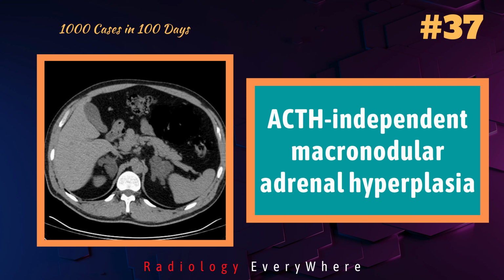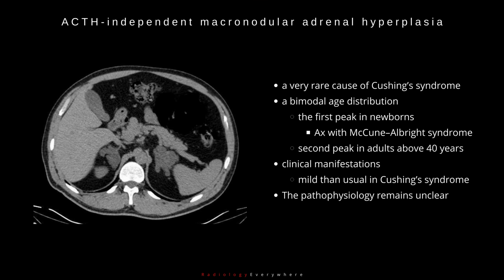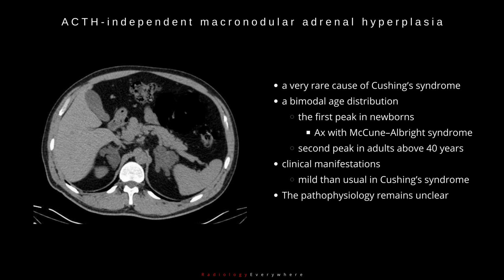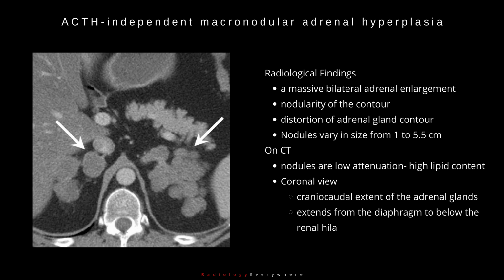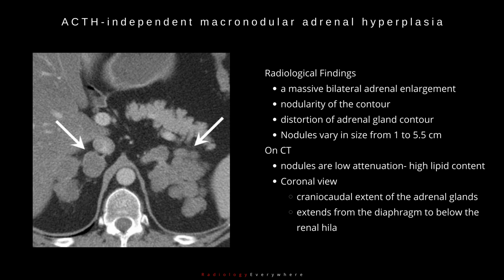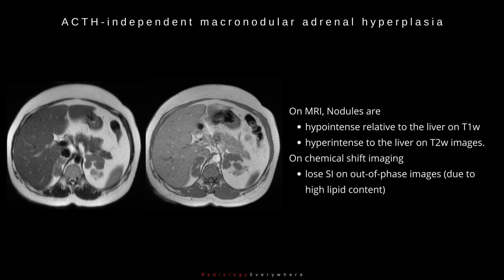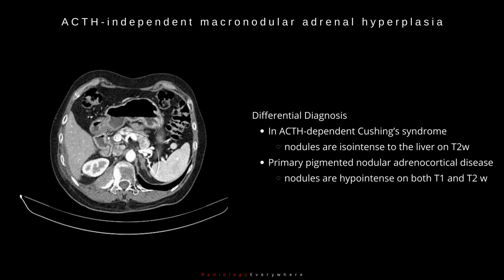ACTH-independent macronodular adrenal hyperplasia | 1000 videos in 100days | video 37